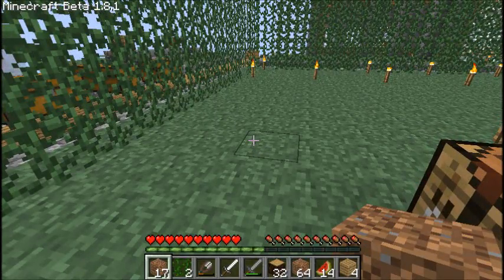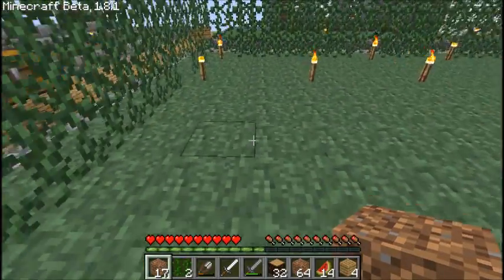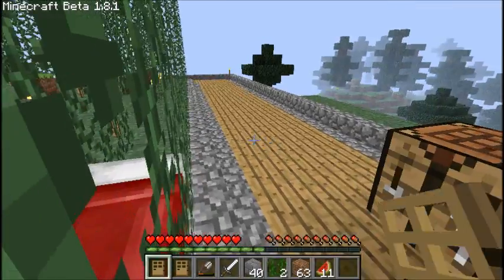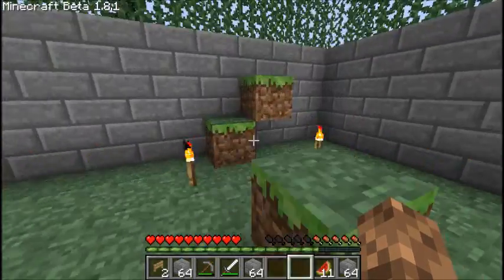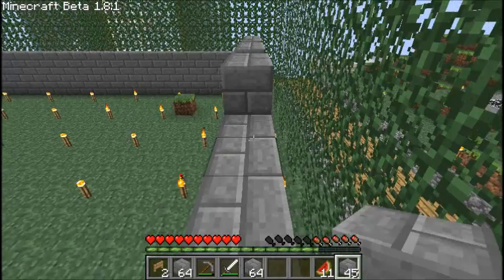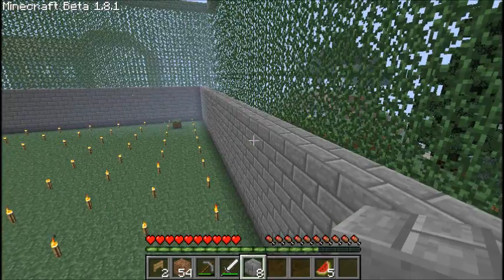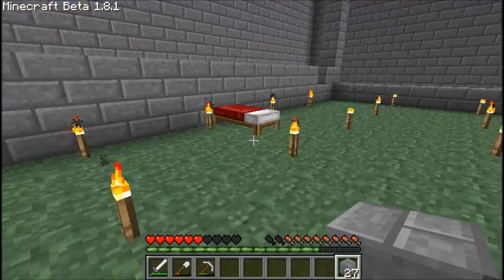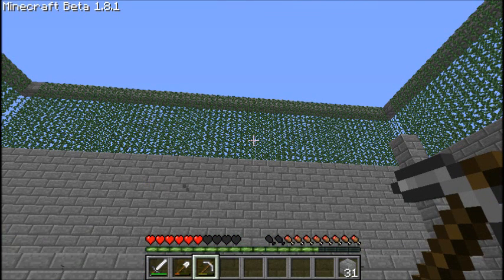Dave Builds - Castling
Dave begins work on his castle, built secretly behind his wall.